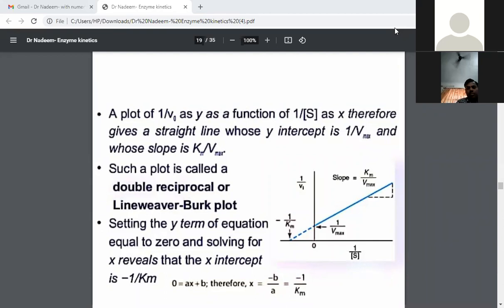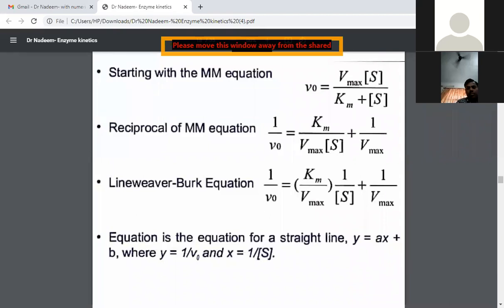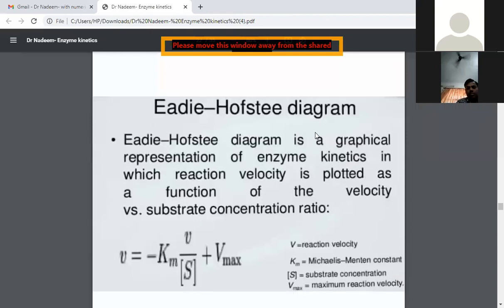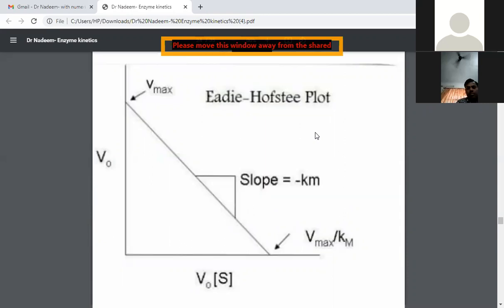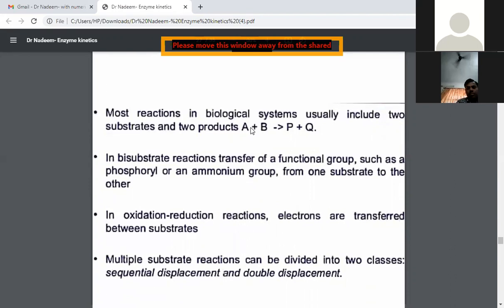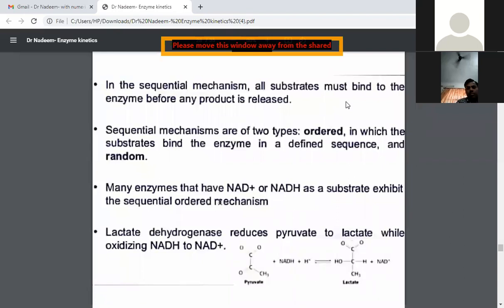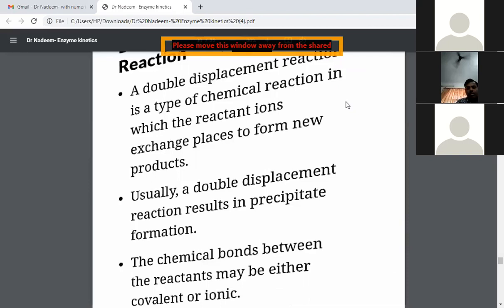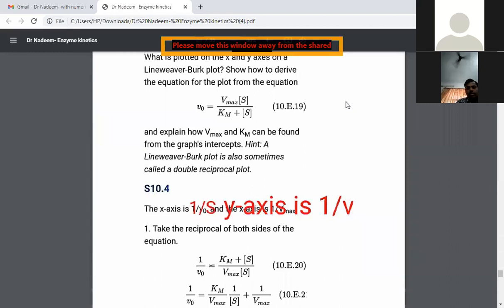Biotechnology Lecture: Numericals based on Enzyme kinetics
Dr Nadeem Lecture 7: Enzymes in Multiple Substrate Reactions